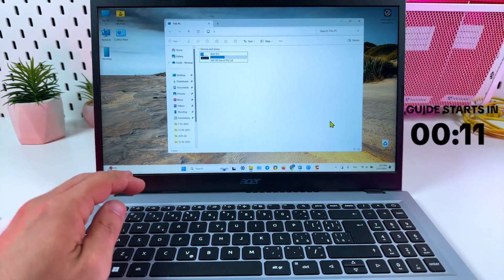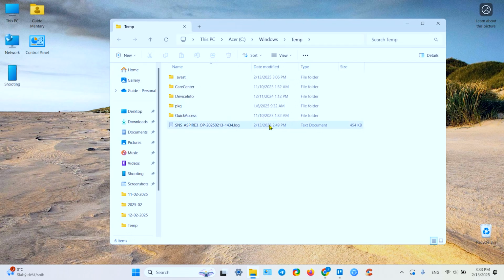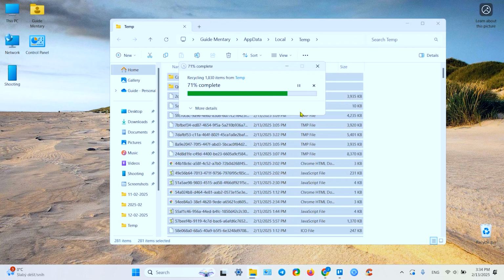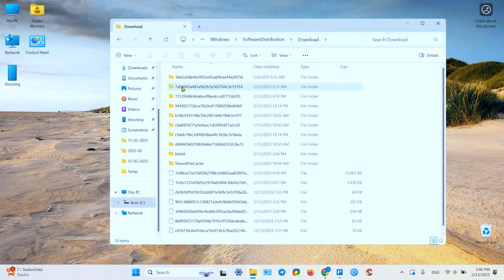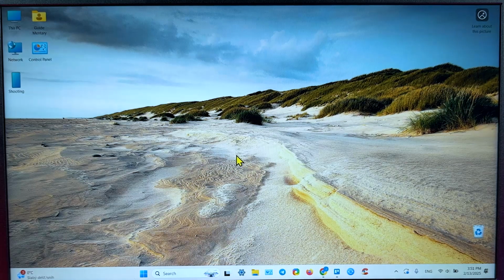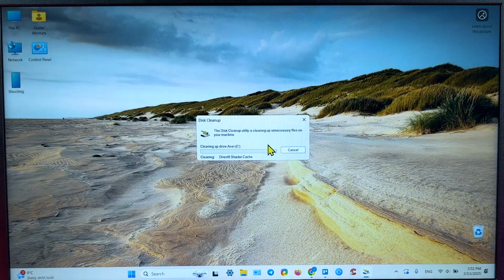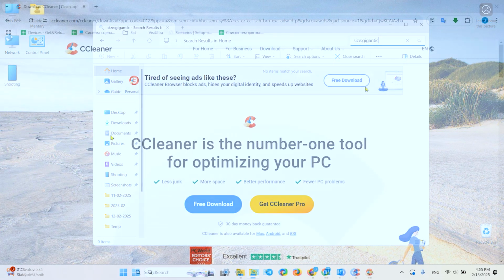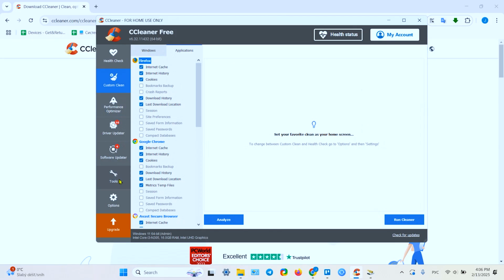Easy Steps to Clean Your C Drive on Windows 11 - Boost PC Performance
Looking to speed up your PC and free up space on your C drive? Dive into this step-by-step tutorial where I'll show you effective ways to clean up your C drive on Windows 11. From using simple commands like 'prefetch', 'temp', and 'Disk Cleanup', to optimizing your drive for better performance, I cover all the essentials. Follow my easy tips to maintain your PC's health and enhance its performance. Join me and discover how to keep your computer running smoothly with regular maintenance.

This video also covers the following topics:
- Clearing Your Windows 11 C Drive: Step-by-Step Guide
- Windows 11 C Drive Cleanup Techniques
- Optimize and Free Up Space on Your Windows 11 C Drive